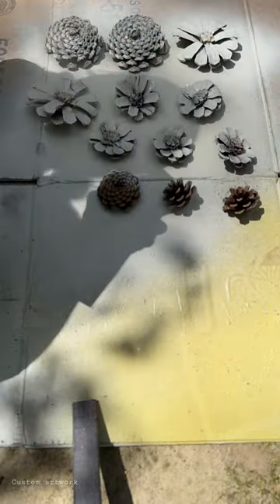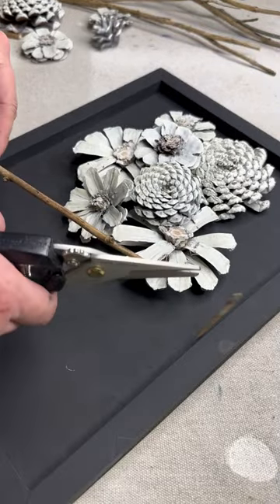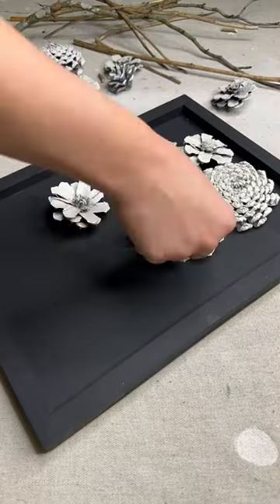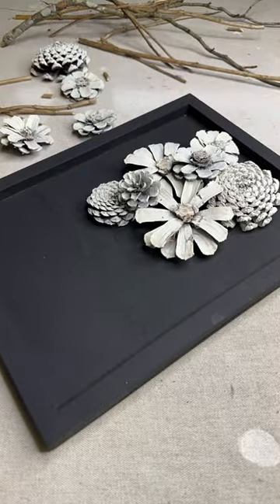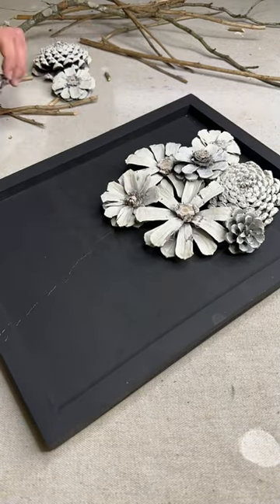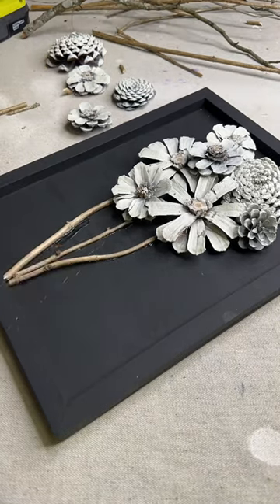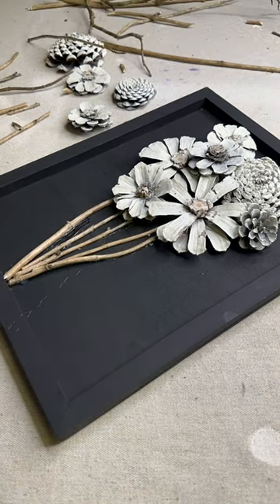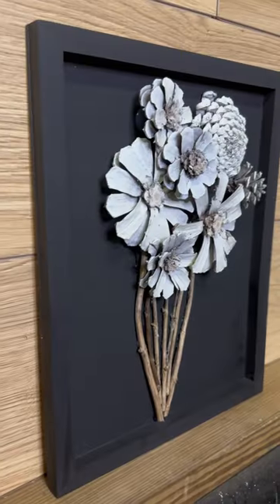Custom artwork with things I found in my BACKYARD! | Pinecone flower wall art | Pinecone craft ideas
Made my own artwork using pinecones and branches from my backyard. This was such an easy craft! Should I turn it into a diy key holder? let me know! 🤗

Pinecone Business

Easy DIY
spring craft ideas
ways to use pinecones
what can you use pinecones for
cut pinecones
flower craft
crafting with flowers
Spring DIY
floral
what are pinecones used for
painting pinecones
rustoleum spray paint
making wall art
making your own wall art
crafts using flowers
Monotone artwork
sleek wall art
reusing
upcycling things I already have
DIY home decor
home diy
diy for your home
easy diy craft